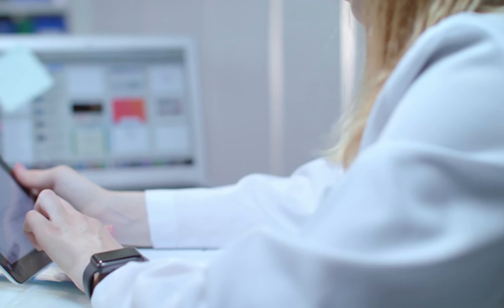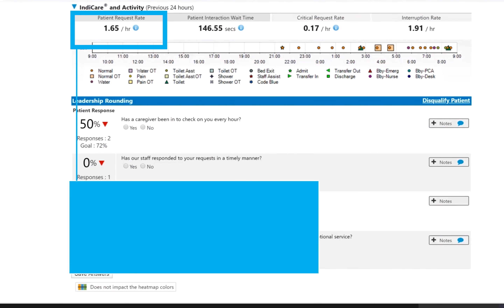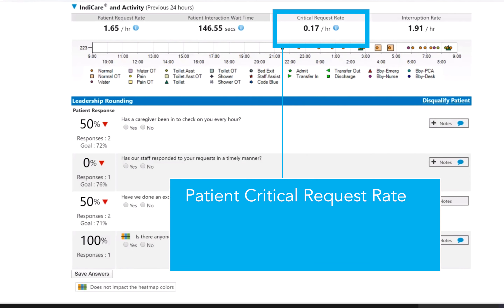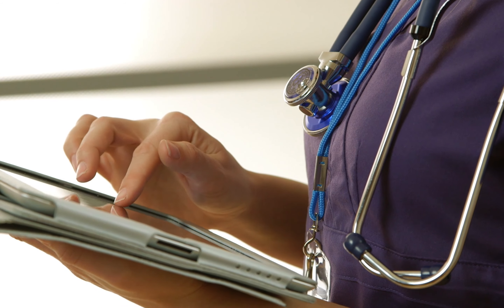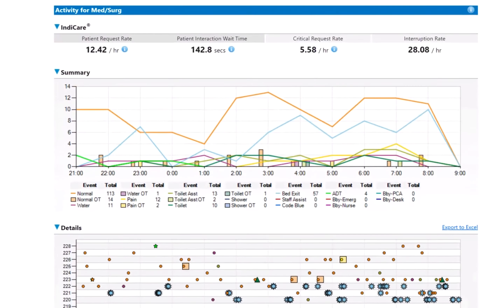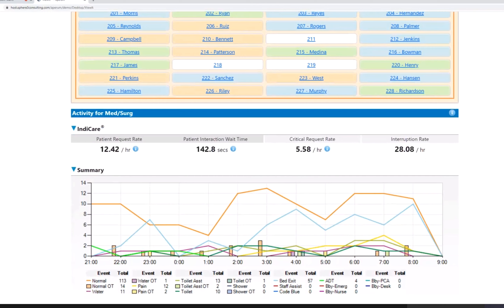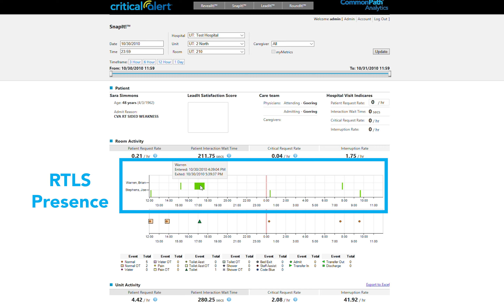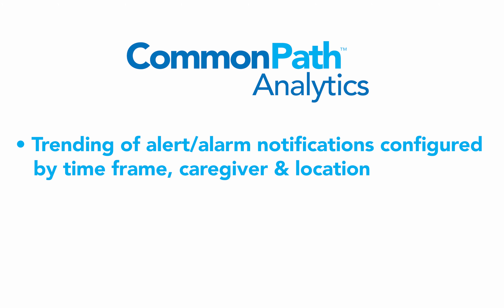Critical Alert - CommonPath Analytics - An Innovative Patient Experience Data Platform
CommonPath Analytics is the patient experience and clinical workflow analytics engine embedded within the CommonPath Enterprise Platform.